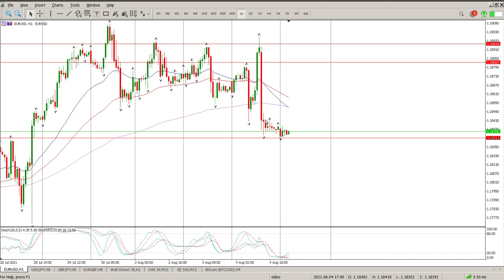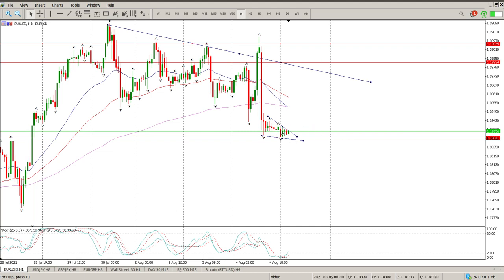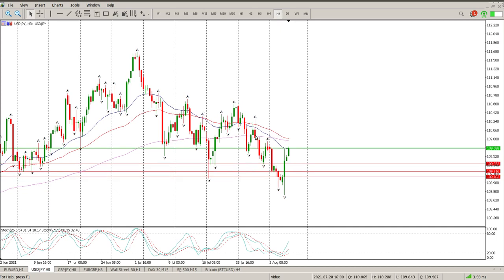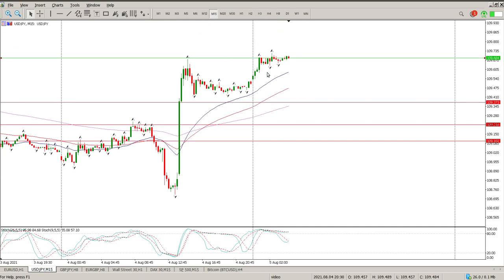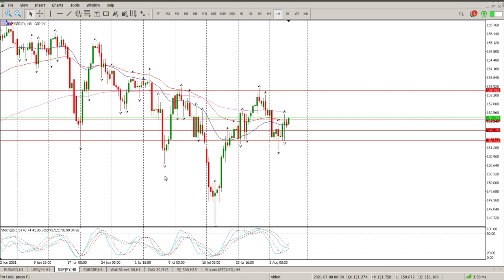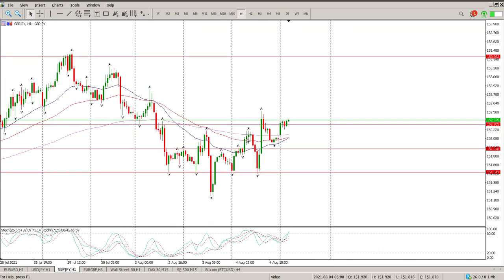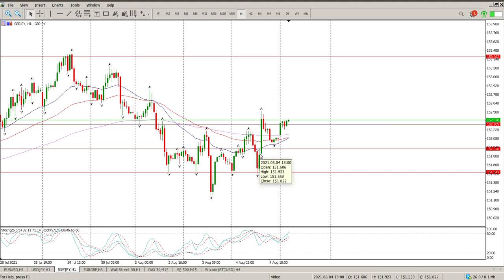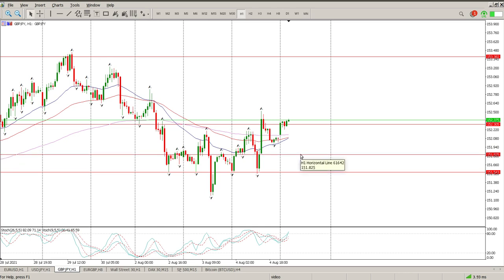Eur/Usd Forex Today 5 August 2021 Technical Analysis. Daily market analysis